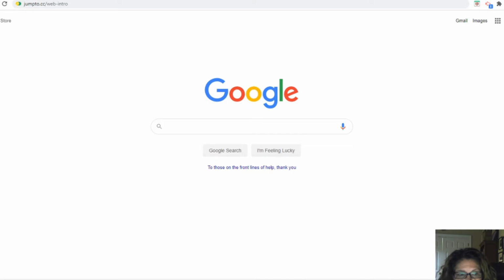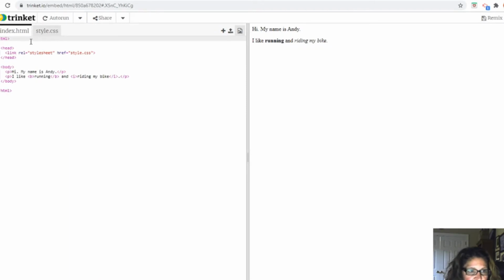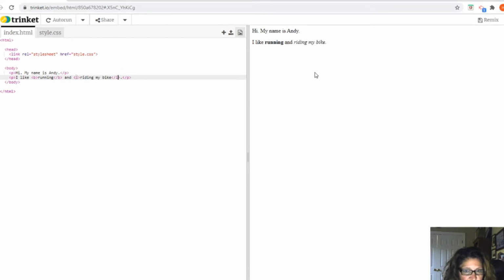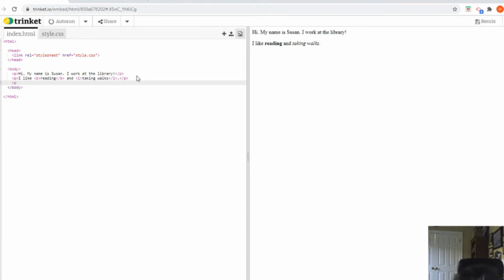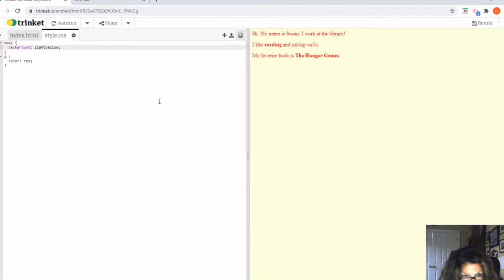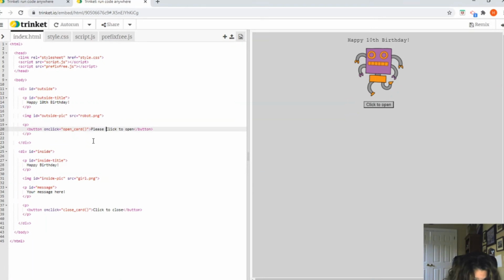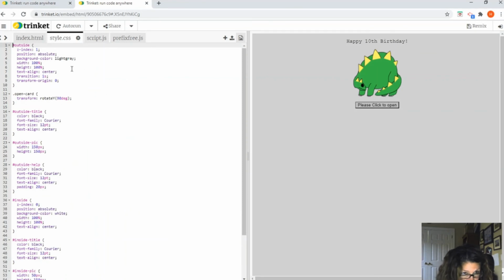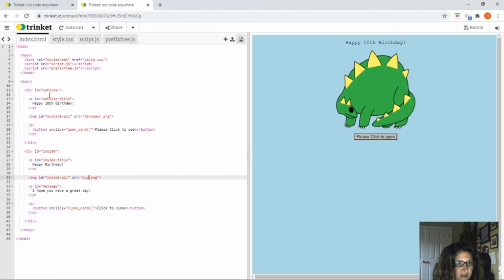Coding Club: HTML